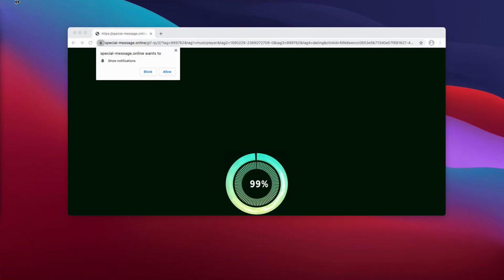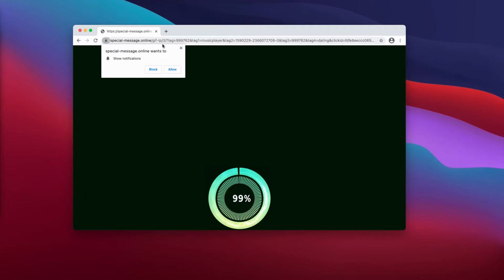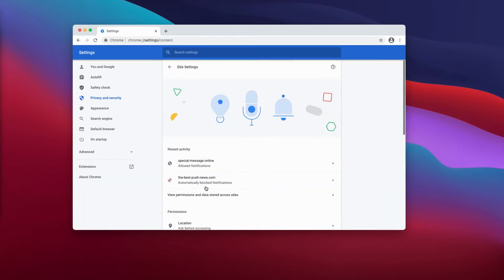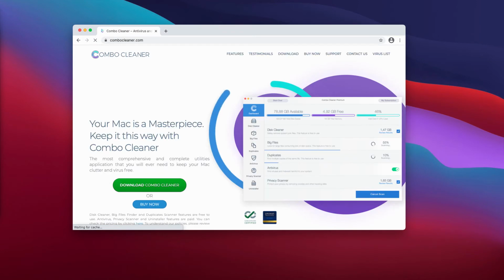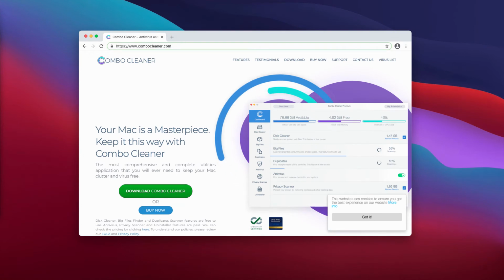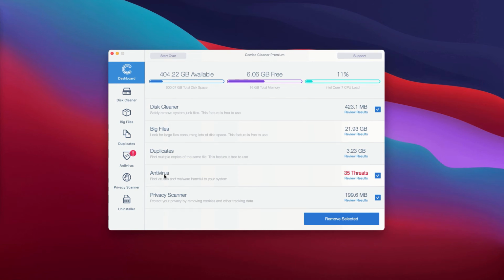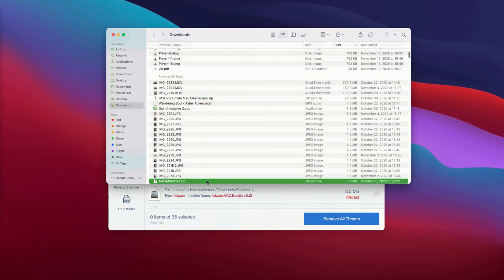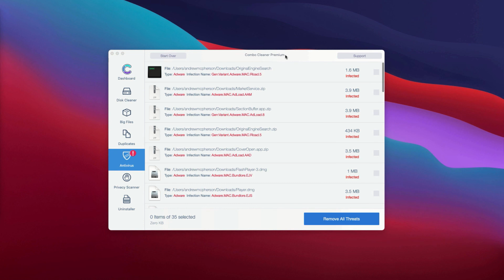Special-message.online pop-up ads - how to remove?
Special-message.online is a junk site that shows multiple web push notifications. Remove them with Combo Cleaner Antivirus or follow the manual suggestions in the video tutorial.